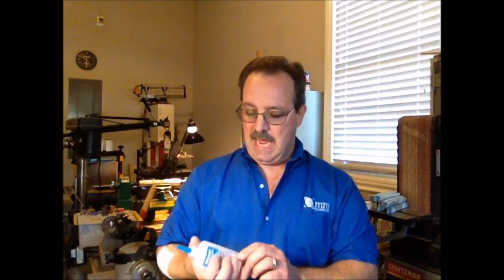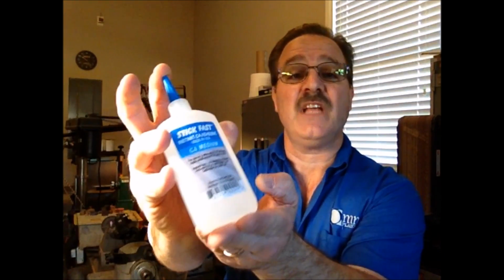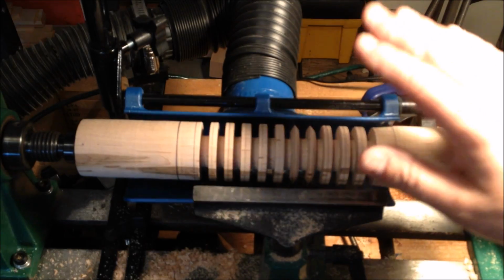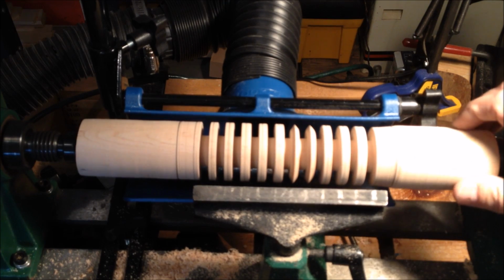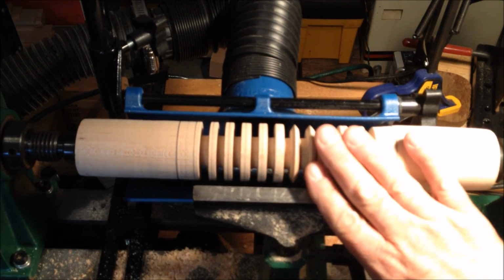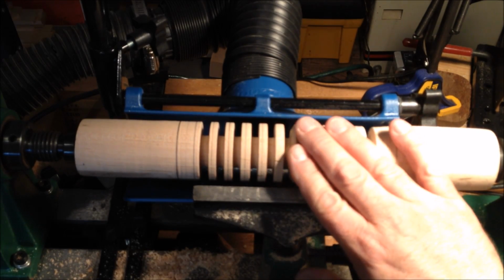Household Latex Pen Blank Follow Up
This is a follow up to my recent Household Latex Pen Blank Video. I also cover what’s going on in the shop as well as announce a giveaway for several blanks.

Regards,
Bob